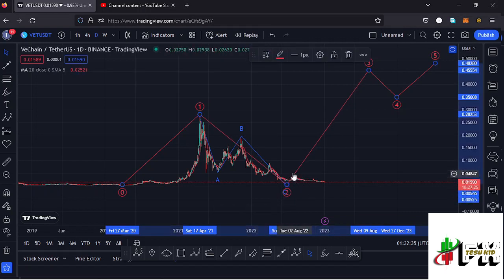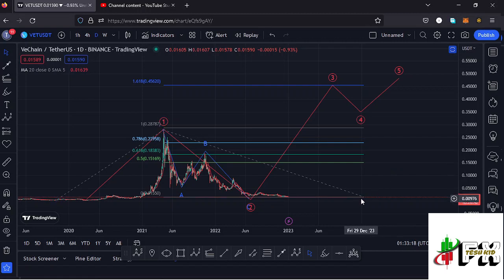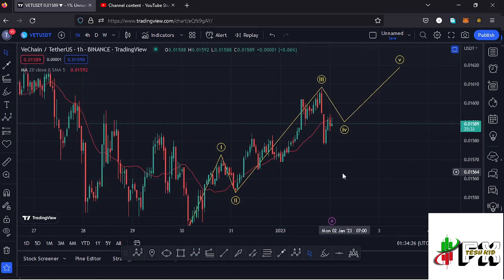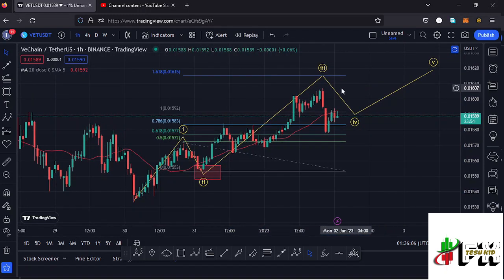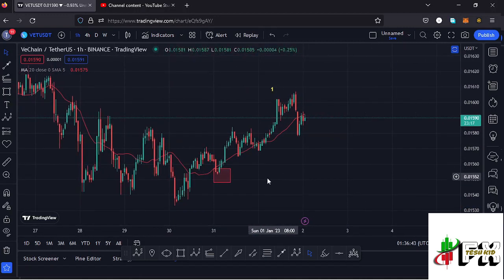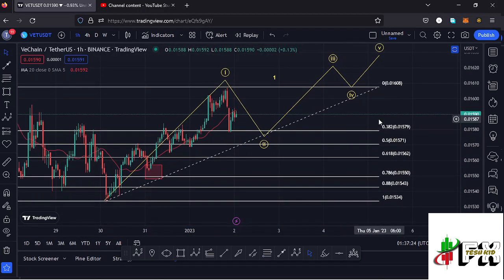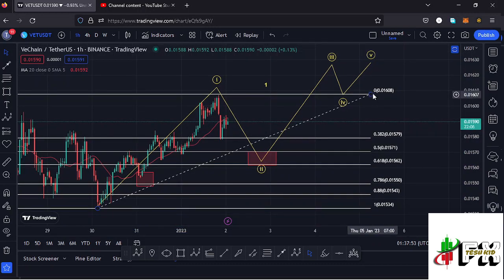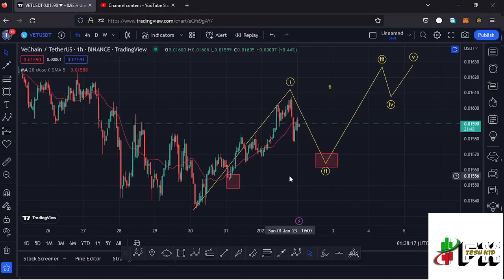VECHAIN (VET) PRICE PREDICTION UPDATE!!!ELLIOT WAVES AND TECHNICAL ANALYSIS